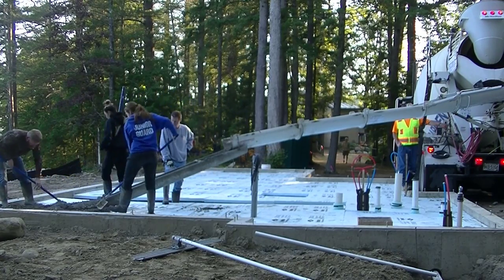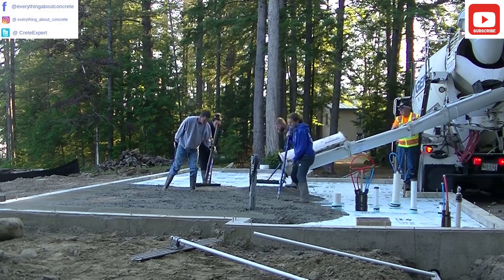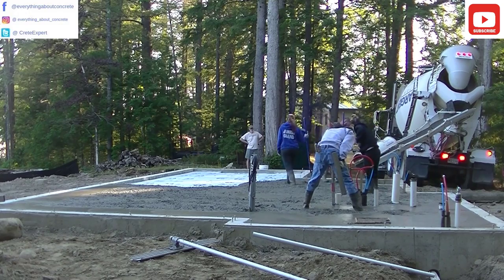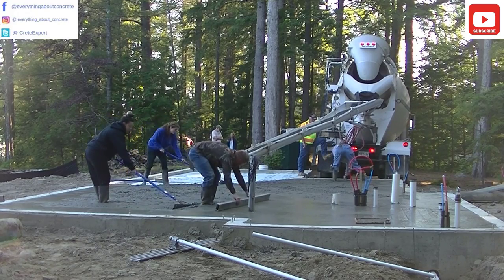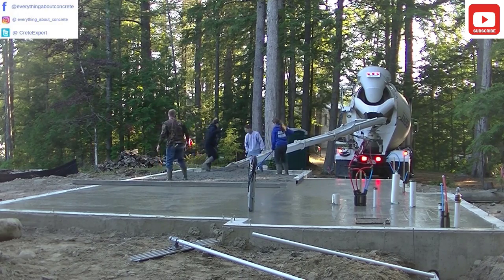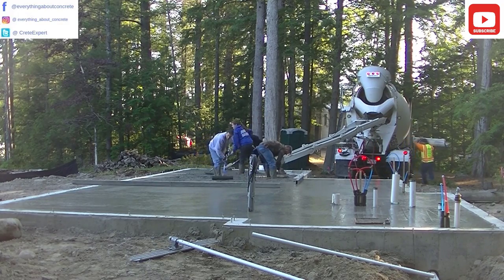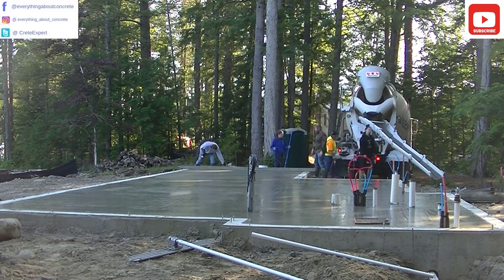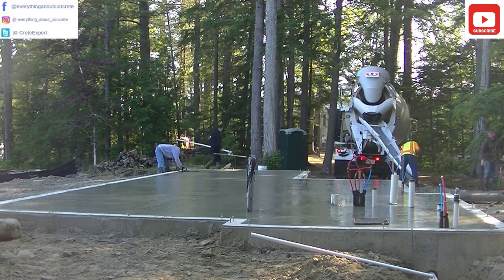POURING A CONCRETE FLOOR INSIDE A FROST WALL FOUNDATION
In this video I'm pouring a concrete floor inside a frost wall foundation.

In Maine we get freezing cold temperatures for December, January, and February. Most of the new homes being built have concrete foundations that go 4 feet deep into the ground.

That is considered the frost line, about 4' deep. If your concrete wall and footings are at least 4 feet under the ground, the frozen ground will not heave and crack the foundation.

The concrete floor we're pouring for this new home on a lake has just a frost wall foundation with the concrete floor at grade (or top of wall).

So, no basement in this house/camp. Probably about 1/3 of the new homes we pour floors in have this type of foundation.

It really makes installing the concrete floor quite easy as we can just match the top of the foundation wall on the perimeter and make our "wet pads" to screed off from in the middle.

This is a 10 cubic yard concrete floor, we used 3000 psi concrete with fibermesh reinforcement.  Pouring inside a frost wall like this, the floor doesn't need wire mesh or rebar because if the concrete floor cracks, it can't go anywhere. It's inside the frost wall.

We saw expansion joints in the floor after power troweling to help control any shrinkage cracking.

If you'd like to learn how to pour your own concrete slab, you can check out my course below. It'll teach you how to do the forming, pouring, and power troweling.

TOPCON LASER LEVEL:

DEWALT PENCIL VIBRATOR TOOL:

INVERTER GENERATOR LIKE WE USE:

HAND FINISHING KNEE BOARDS:

MAG FLOAT & STEEL TROWEL SET:

2" MARGIN TROWEL:

CONCRETE PLACER OR KUMALONG:

CONCRETE FINISHING BROOM:

CONCRETE SCREED:

CONCRETE EDGER:

CONCRETE GROOVER:

BOSCH HAMMER DRILL: